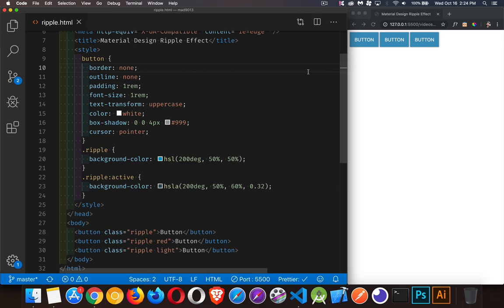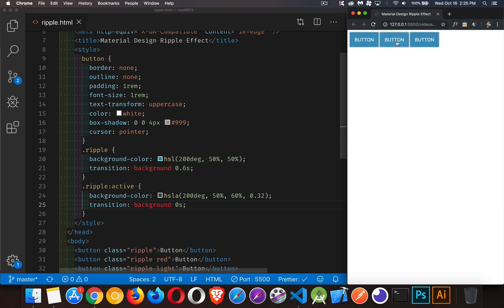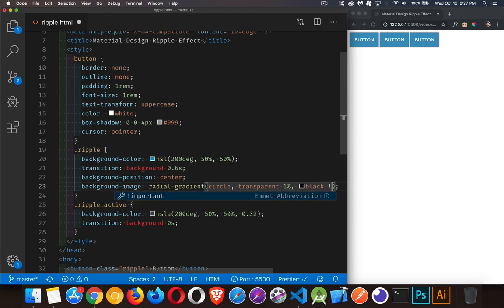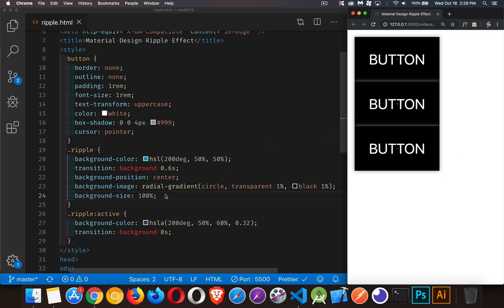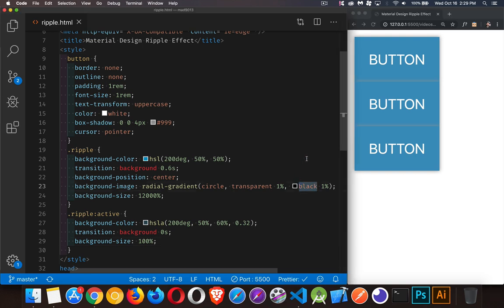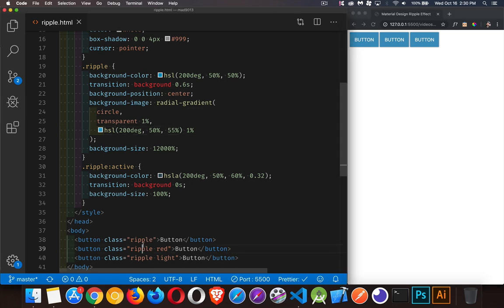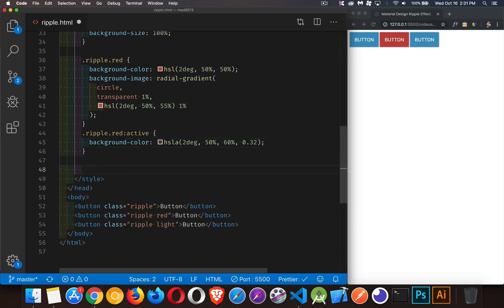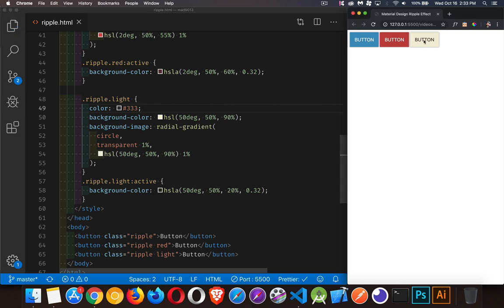CSS Button Ripple Effect to mimic Material Design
This tutorial shows how you can use CSS to replicate a simple version of the material design ripple effect on your buttons.